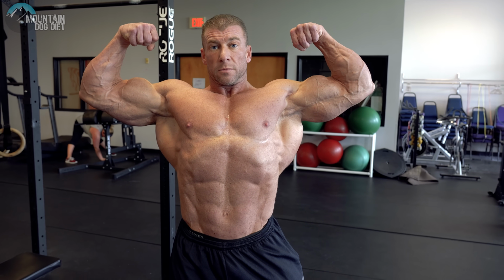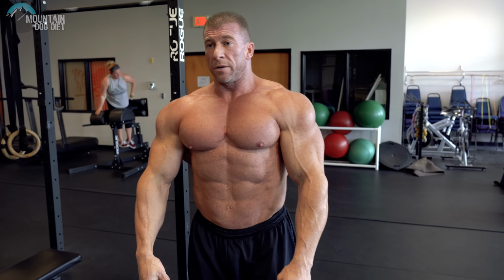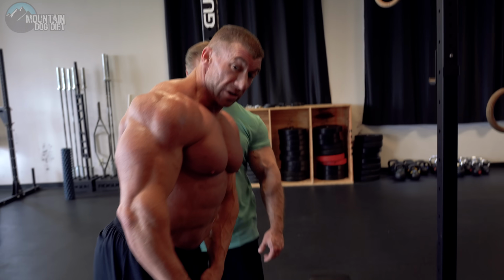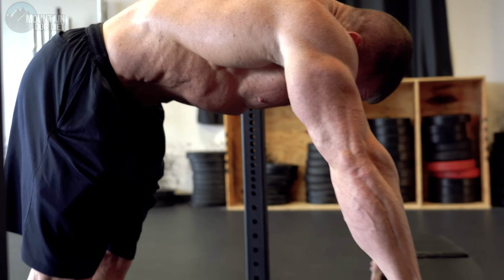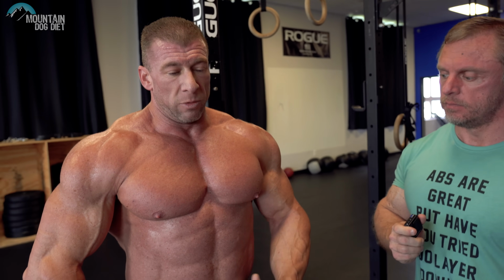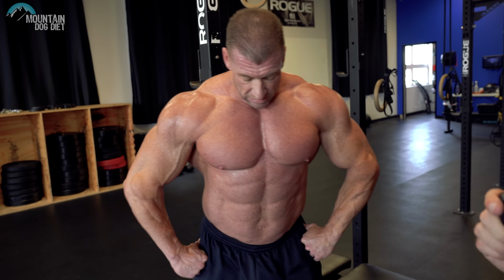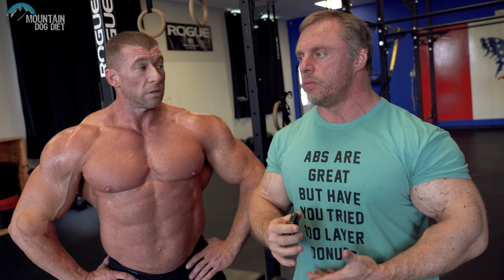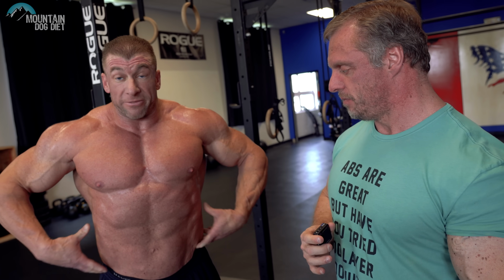How To Stomach Vacuum Like a Pro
Today I have with me Ifbb Pro Josh Wade and he goes over how he likes to get a great vacuum on stage.  He has done this for 60+ days without missing one day.  The key is you have to do it and not miss a day.  If you follow his tips you will improve your overall look on and off the stage.

Josh Wade IG:  @Ifbbprojoshwade

John Meadows is an American professional bodybuilder and entrepreneur with an intriguing story. While John now boasts a successful career as an IFBB Pro bodybuilder and fitness company owner, his journey towards the top was extremely difficult.

Growing up, John never met his father, and his mother died at an extremely young age. This meant John only had his grandmother to take care of him. When his grandmother tragically passed away in 1999, John was left alone without his family to support him.

As the years went by, John continued to face new adversities in his life. During his early days in bodybuilding, John suffered from a rare colon disease. After fighting the disease for several months, his colon burst – almost resulting in his death. Luckily, John was quickly rushed to an emergency room where his life was saved. After several months of recovery, John was finally back on his feet.

Coming back into bodybuilding, John used the very obstacles that almost cost him his life as ‘fuel’ to grow stronger. Ever since he recovered from the colon surgery, John has gone on to become a successful bodybuilder, entrepreneur, and inspiration for many people all over the world.

IFBB North American Bodybuilding Championships, Men’s Heavyweight, 4th place
2005

USA Bodybuilding & Figure Championships, Men’s Heavyweight, 13th place
Los Angeles Bodybuilding, Fitness & Figure Championships, Men’s Heavyweight, 4th place
2007

IFBB North American Championships, Men Heavyweight, 16th place
2010

IFBB North American Championships, Men’s Heavyweight, 12th place
2011

North American Championships, IFBB Men’s Bodybuilding: Heavyweight, 9th place
2012

North American Championships, IFBB Bodybuilding: Over 40 – Heavyweight, 2nd place
North American Championships, IFBB Bodybuilding: Heavyweight, 7th place
NPC Teen, Collegiate & Masters National Championships, Bodybuilding: Over 40 – Heavyweight, 2nd place
2013

Masters National Championships, Bodybuilding: Masters Over 40 Super Heavyweight, 2nd place
Masters National Championships, Bodybuilding: Masters Over 35 Super Heavyweight, 3rd place
2014

NPC National Championships, Bodybuilding Heavyweight, 6th place
Masters National Championships, Bodybuilding Masters Over 35 – Super Heavyweight, 2nd place
Team Universe, Bodybuilding Over 40 Super Heavyweight, 4th place
2015

NPC Universe, Bodybuilding Over 40 Overall, 1st place – Earned the Pro Card
Wings of Strength Texas, Bodybuilding IFBB Pro 212, 5th place
Tampa Pro, IFBB Pro 212, 3rd place
Vancouver Pro, Bodybuilding IFBB Pro 212, 5th place
2016

Wings of Strength Chicago Pro, IFBB Pro Men 212, 10th place
Toronto Pro, IFBB Pro Men 212, 10th place
Arnold Classic, IFBB Pro 212, 9th place
2017